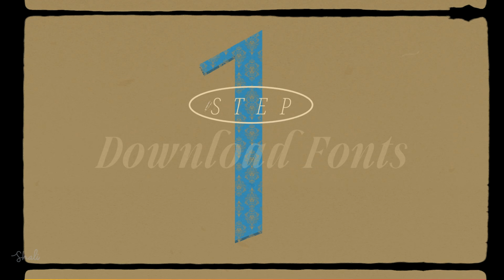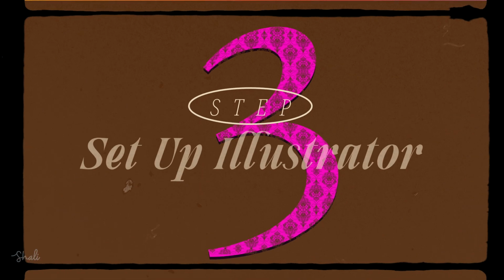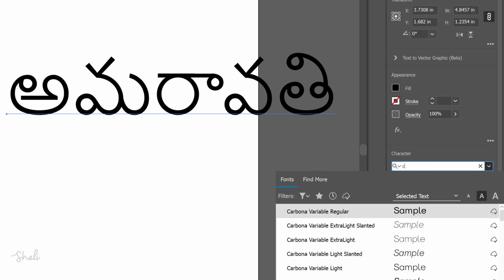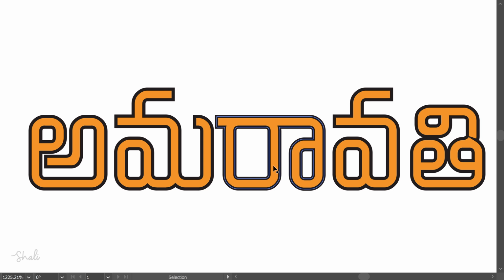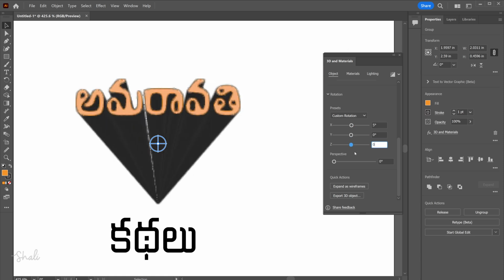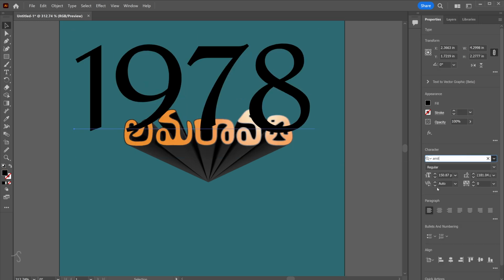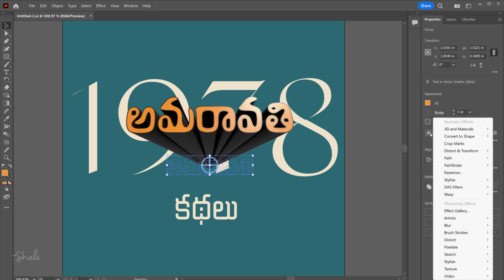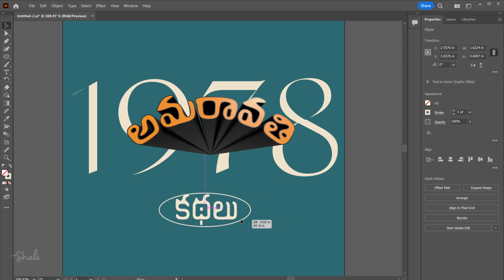Create Stunning Vintage Telugu Movie Title Designs in Adobe Illustrator | Step-by-Step Tutorial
Welcome to my Adobe Illustrator tutorial where I'll show you how to create stunning vintage Telugu movie title designs in just a few simple steps. Follow along as I guide you through the process, revealing our secret techniques to achieve impressive results.